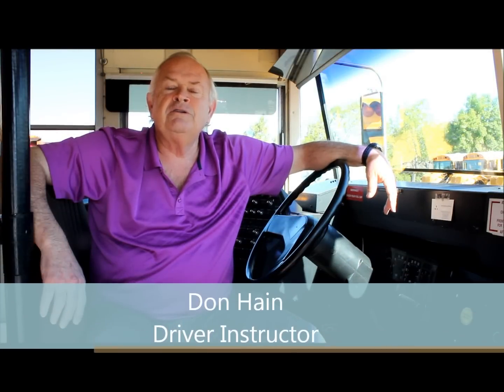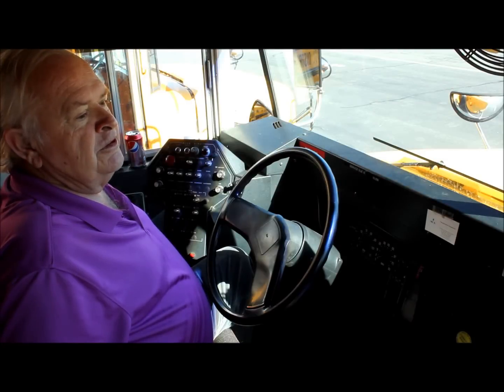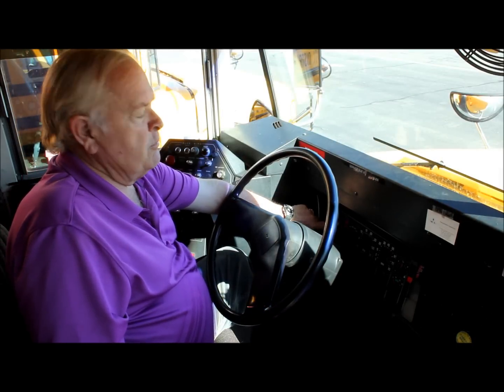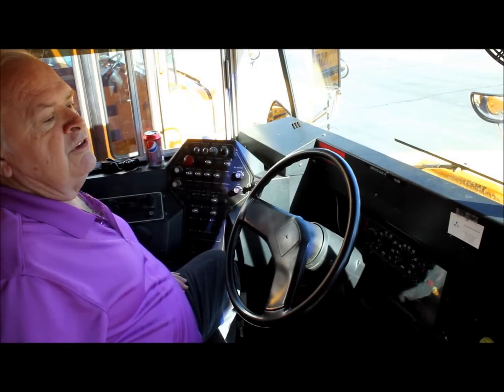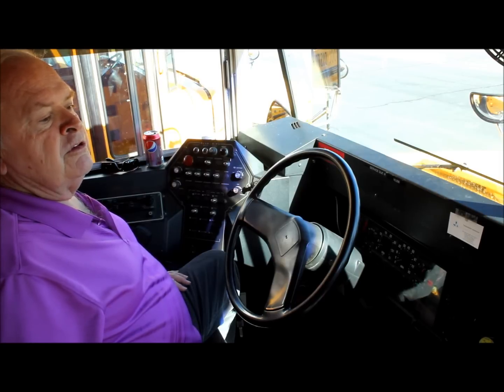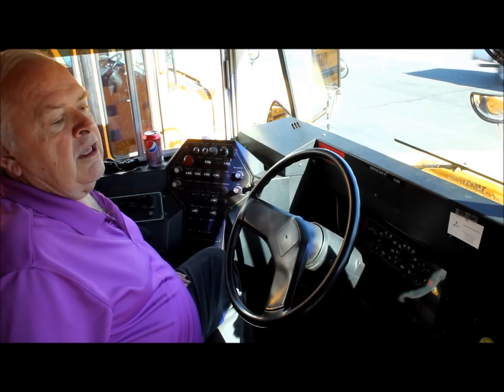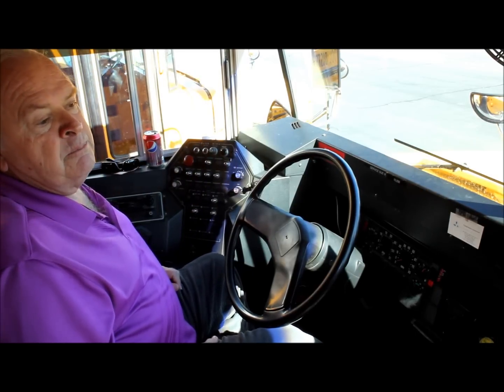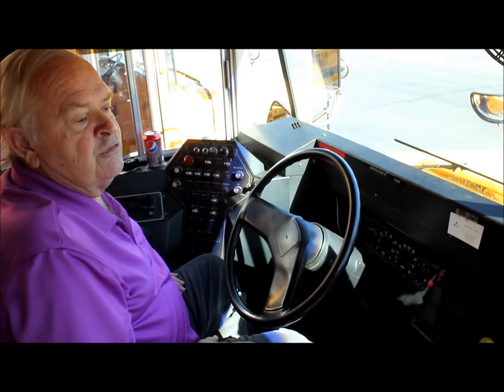Hydraulic Brake Test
This video was produced as a training aid for San Marcos Unifed School District's employees.  Please feel free to use it as you see fit.